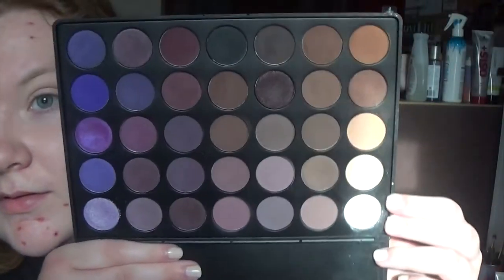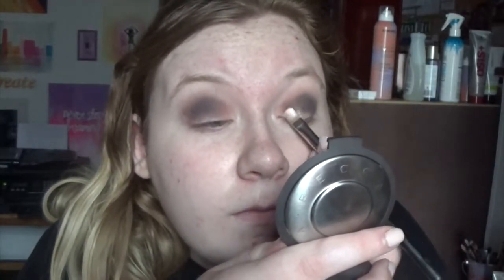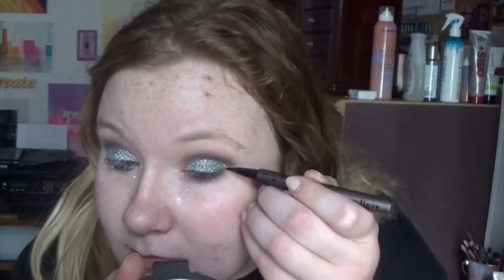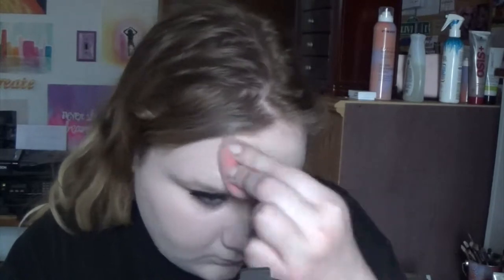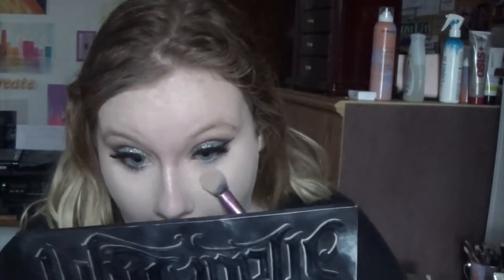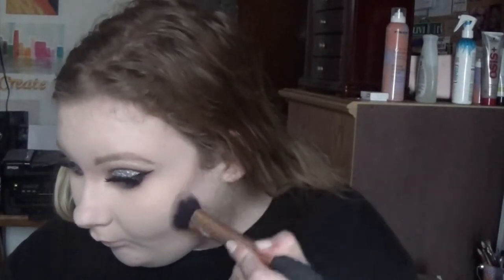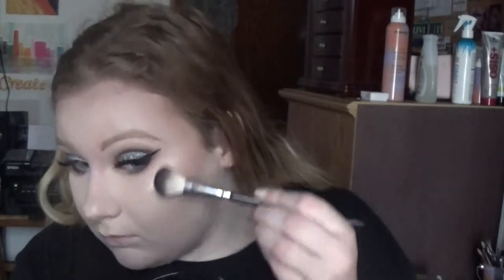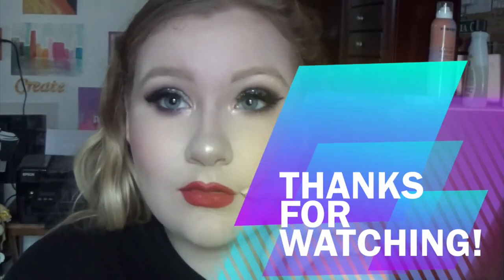New Years Eve Glam Tutorial | Olivia Gold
Hey guys! This is my idea of a really glam, really glittery party look for a New Years Party! I hope you enjoy!

Products Used:
NARS Smudge Proof Primer
Colourpop Eyeshadow in Koosh
MAC Mixing Medium
MAC 3D Pale Glitter
Hard Candy Glitter Duo in King Me
UD 23 Hour Glide On Eye Pencil in Zero
Eylure Texture and Vegas Nay Shining Star Lashes
ABH Cream Contour Palette in Light (OG)
MAC Studio Fix Foundation in NW 10
NARS Radiant Creamy Concealer in Chantilly
MAC Pro Longwear Concealer in NW 15
Kat Von D Shade+ Light Palette
MAC Studio Fix Powder in NW 15
Bobbi Brown Shimmer Stick in Golden Pink
ABH Starlight Illuminator
Charolette Tilbury Blush in Ecstasy
MAC Fix +
UD All Nighter Setting Spray
NYX Lip Liner in Hot Red

Song: Life of Riley